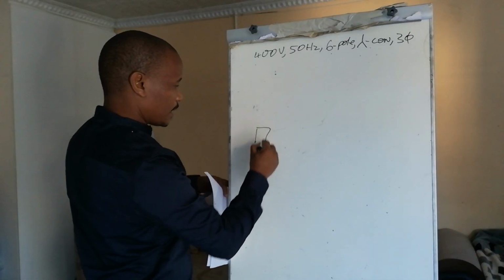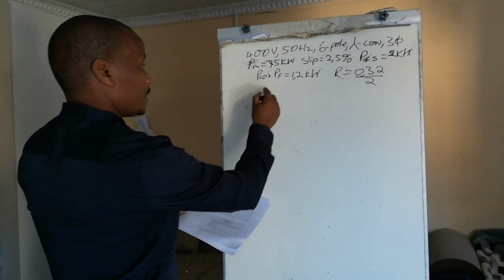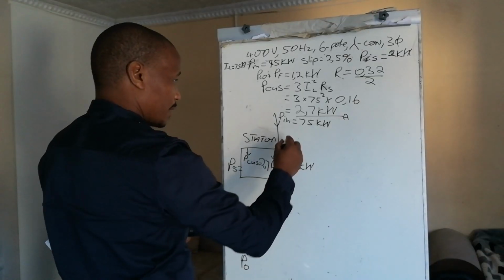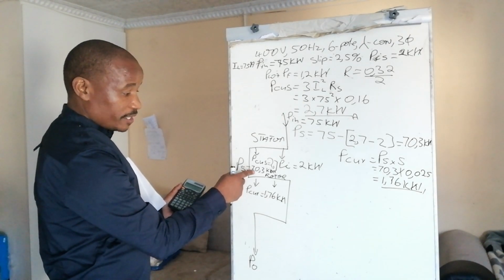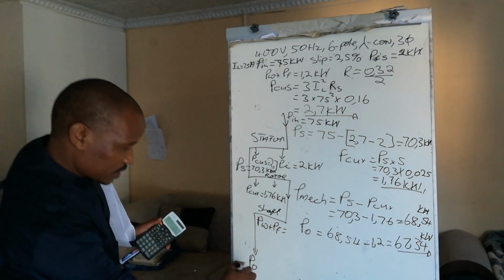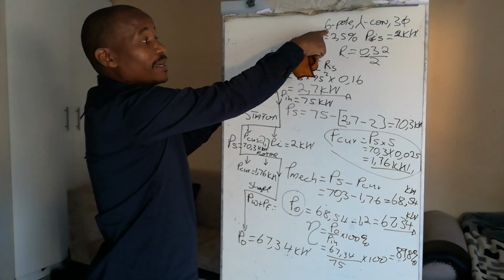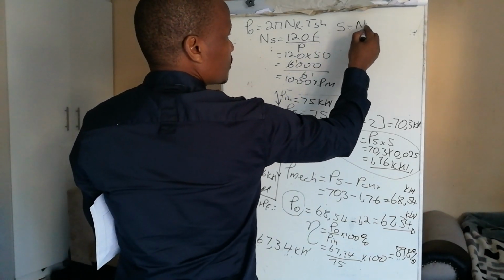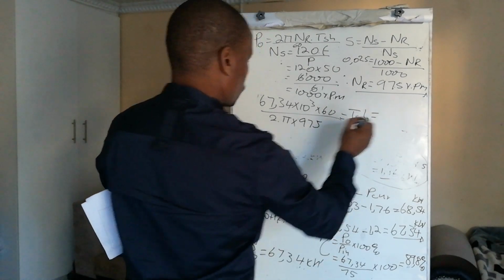continuation of efficiency of induction motors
Drop a comment and tell us what to discuss next time.